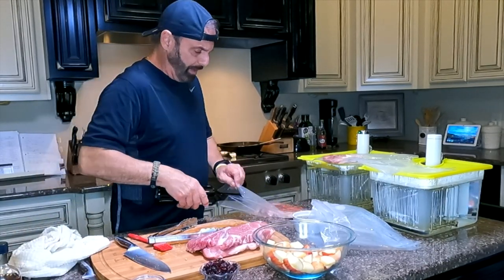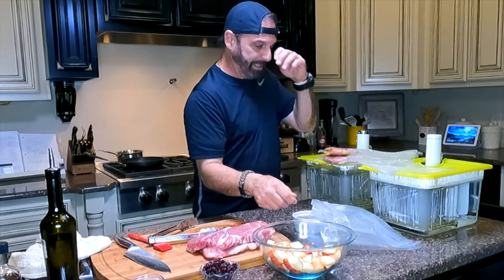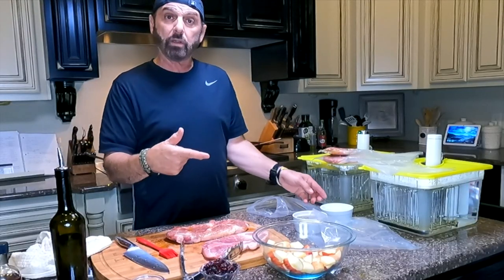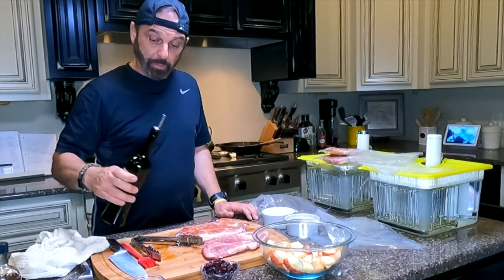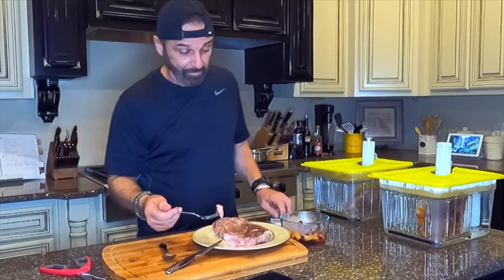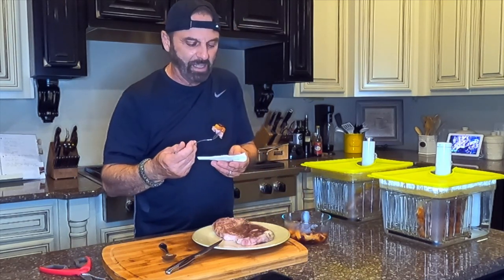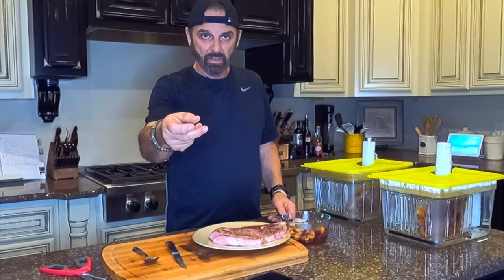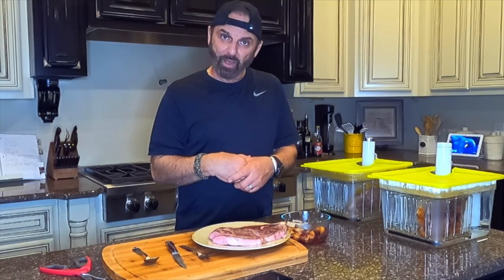SOUS VIDE PORK STEAK W/ BOURBON MAPLE APPLE CHUTNEY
CAMERA GEAR (WHAT I FILM WITH)
GOPRO HERO 3 BLACK
GOPRO HERO 7 BLACK
IFOOTAGE MONOPOD A150S
EDUTIDGE MIC